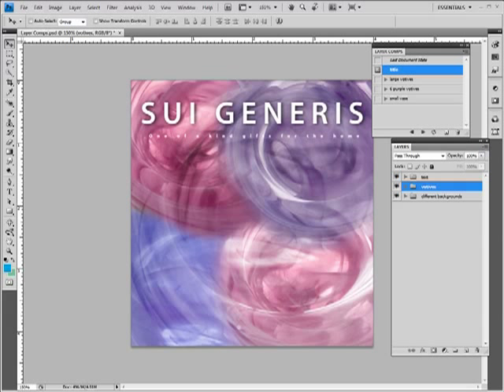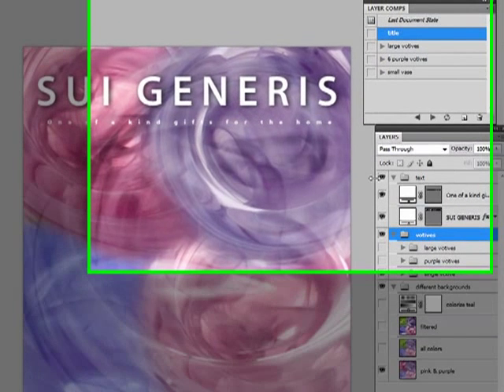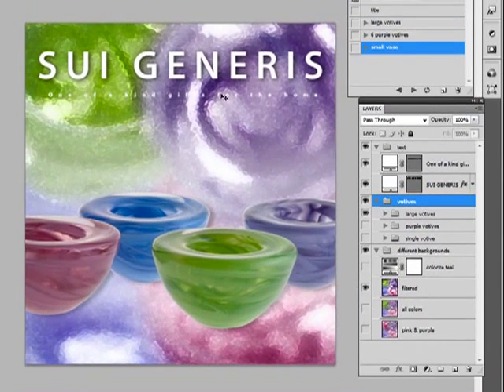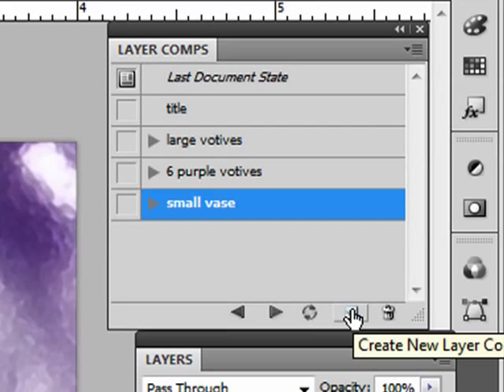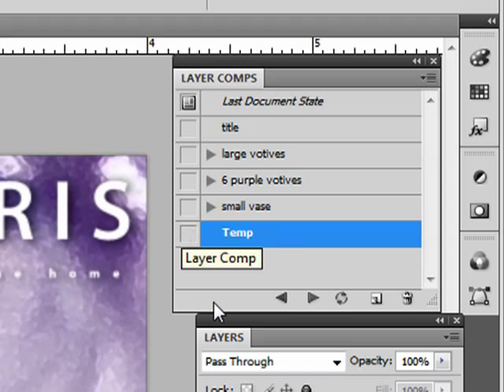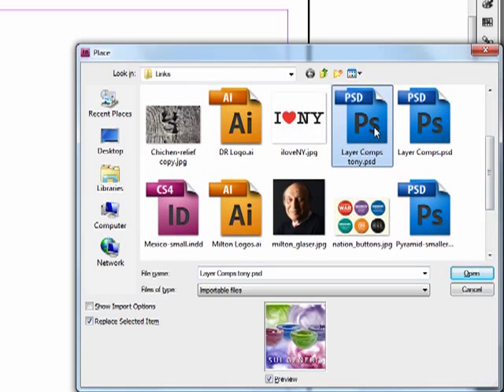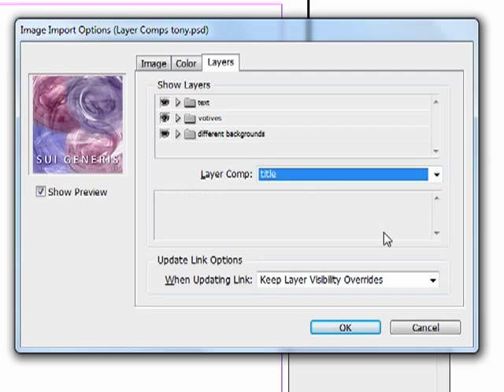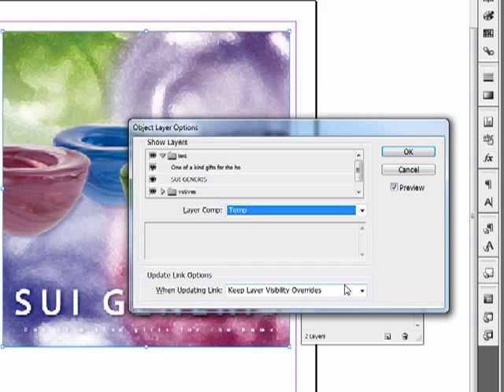Placing Graphics into InDesign Part 3, Photoshop Layers and Layer Comps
In this video we get a Photoshop lesson, using Layer Comps.  Then we will learn how InDesign can take advantage of these Layer Comps.  This ability to switch among Layer Comps or turn Photoshop Layers on or off is a real time saver and great way to present your work to a client.